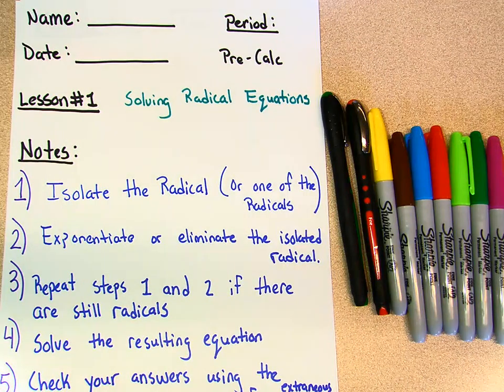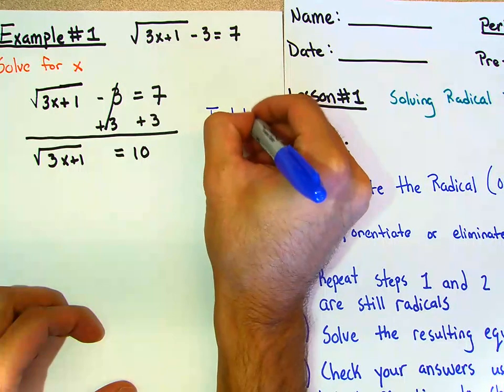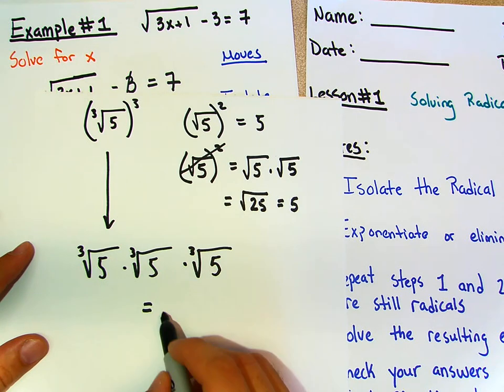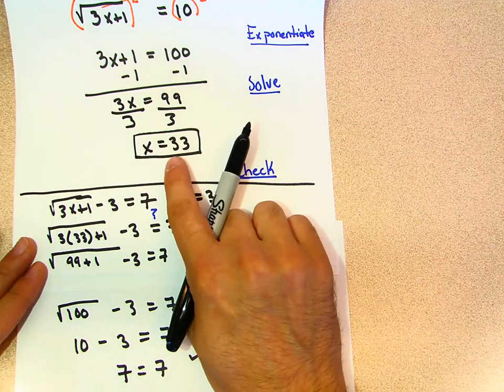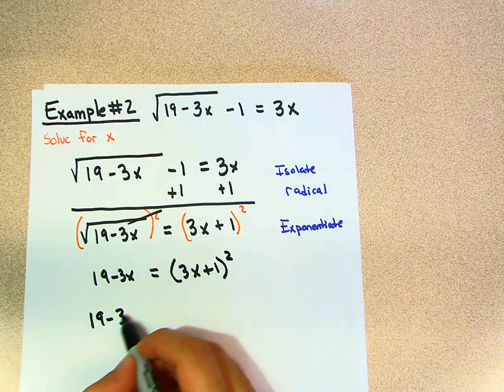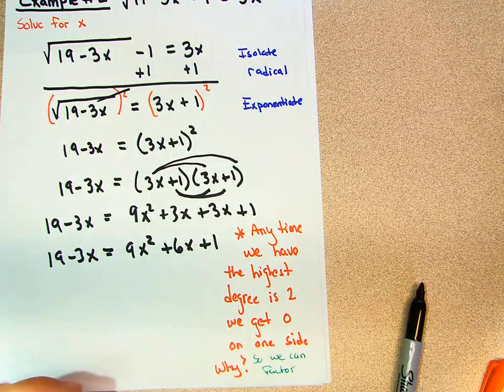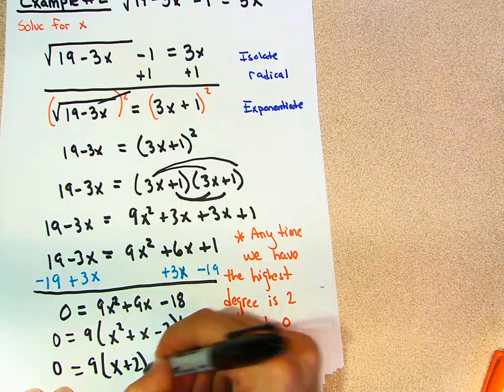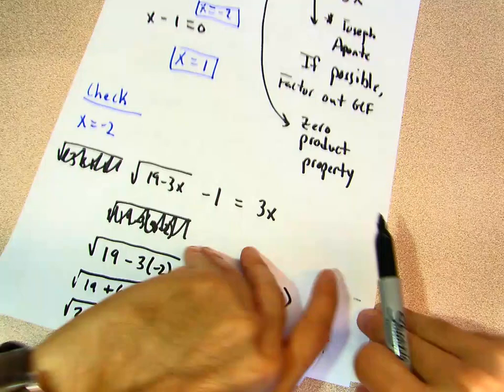Precalculus Lesson#1 - Solving Radical Equations Part I